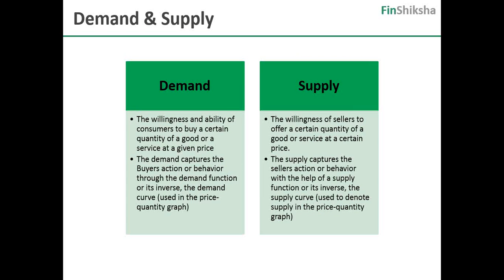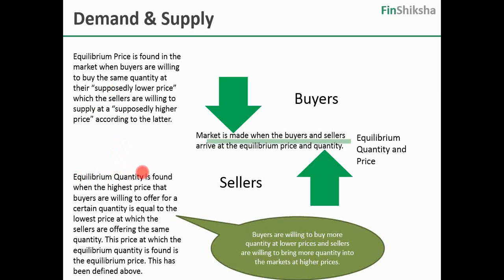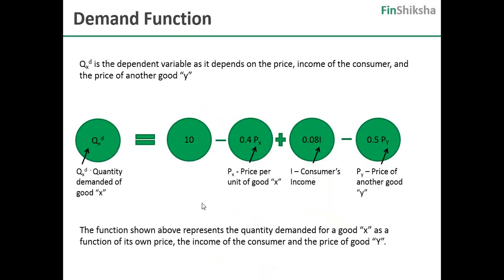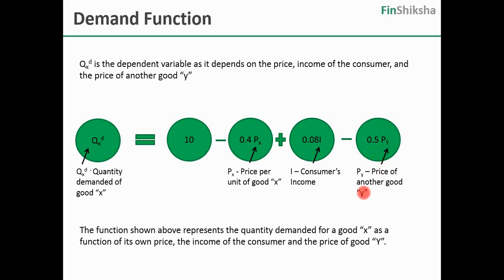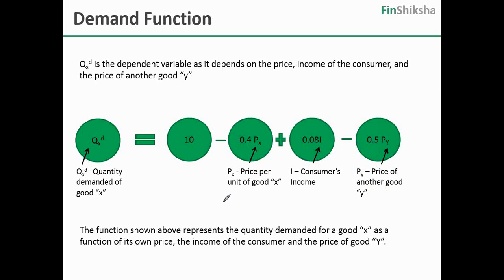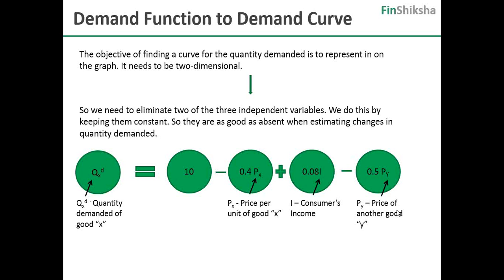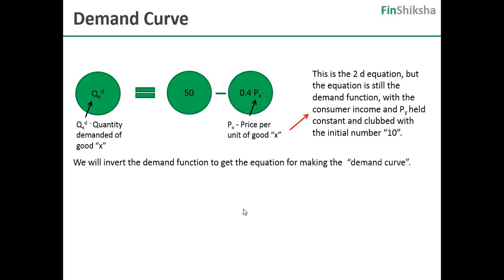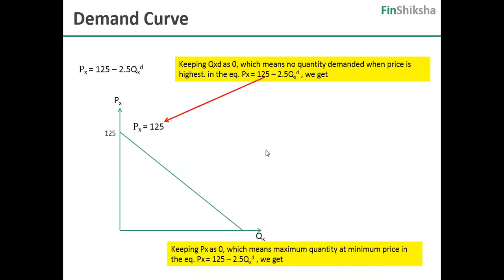FinShiksha - Microeconomics - Demand Curve